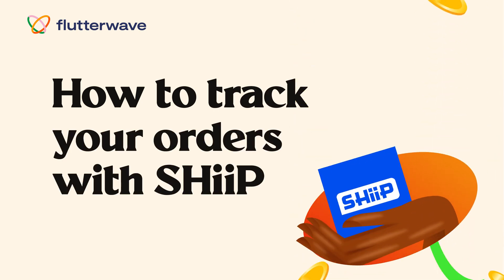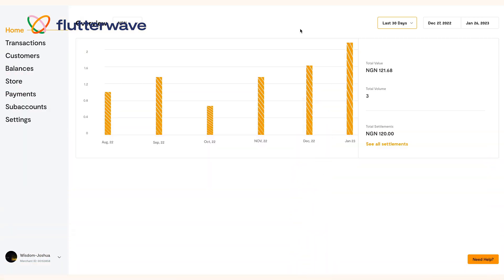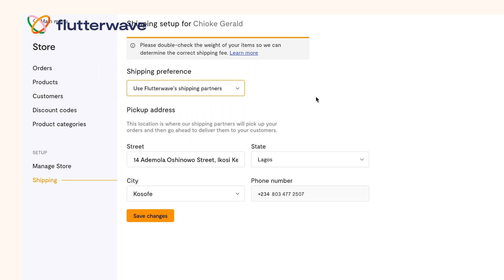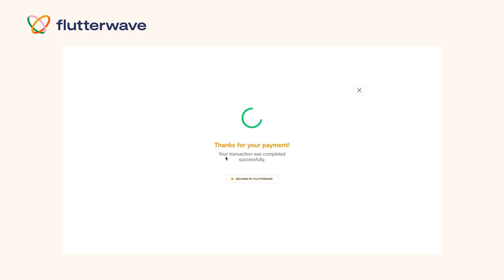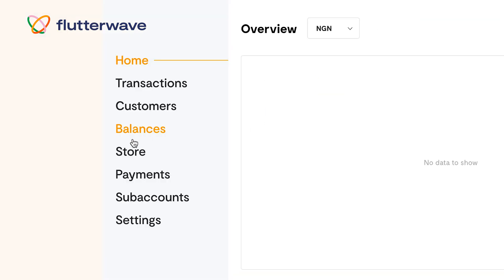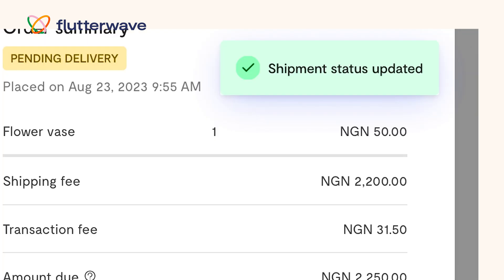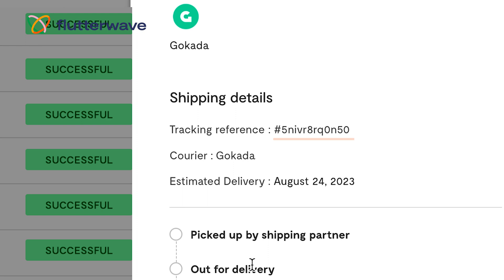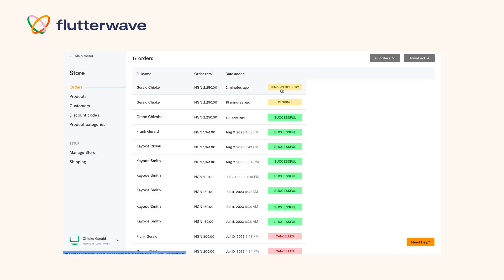How To Track Your Orders With SHiiP From Your Flutterwave Dashboard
Flutterwave's partnership with SHiiP gives Flutterwave Store owners direct access to over 80 delivery companies to fulfil both local and international deliveries. This new feature update allows Store owners to track each order they receive, from when it has been picked up by one of SHiiP's partner companies, to when it reaches the customer's doorstep. Store owners can look forward to much improved customer service and order management with this update.